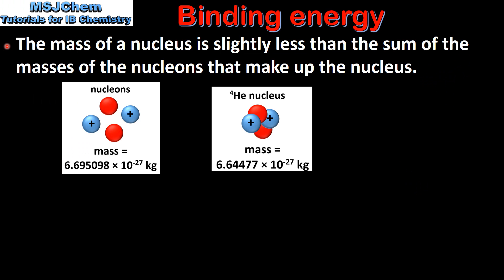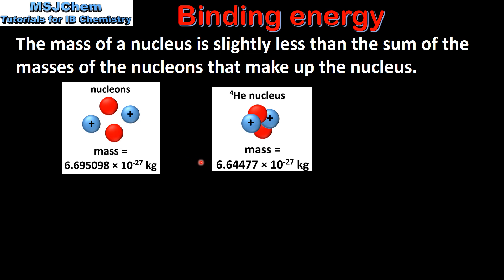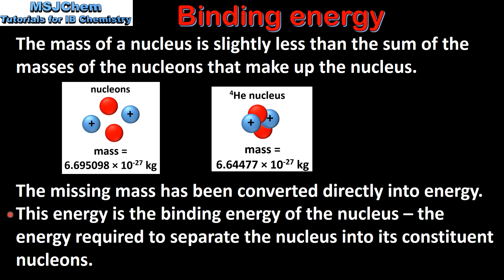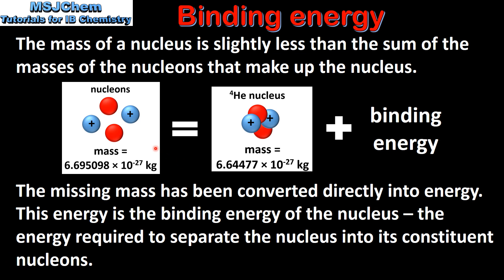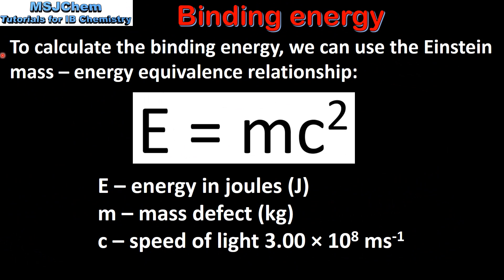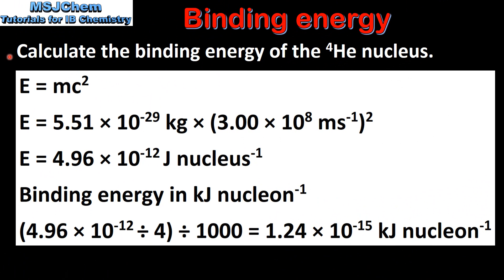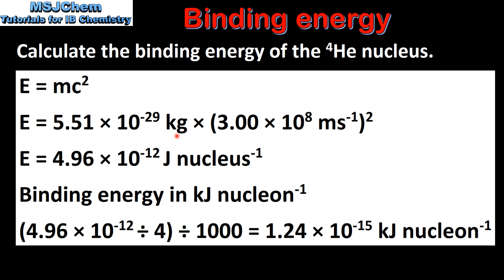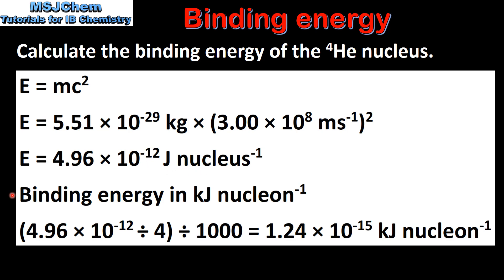C.7 Calculating binding energy (HL)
There is a slight mistake in the video: the mass of an electron should be 9.109383 x 10-31 kg.
Understandings:
The nuclear binding energy (ΔE) is the energy required to separate a nucleus into protons and neutrons.
Applications and skills:
​Calculation of the mass defect and binding energy of a nucleus.